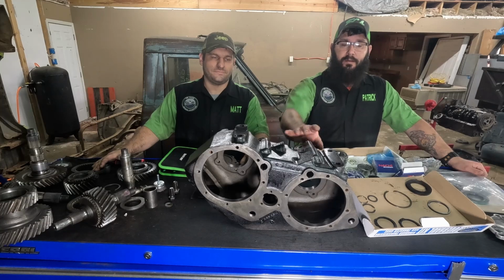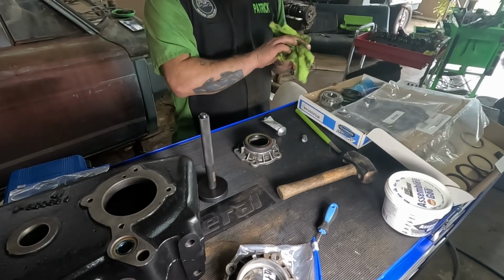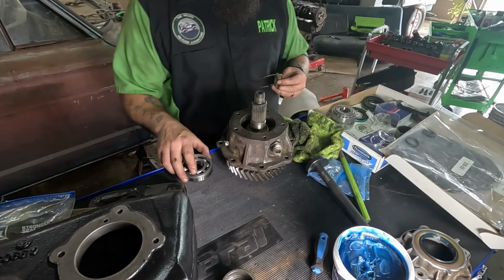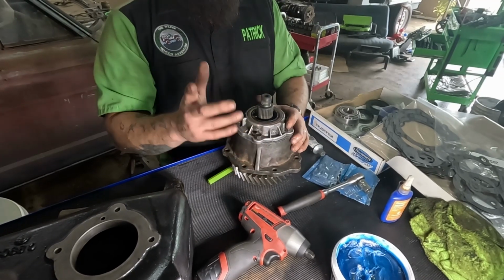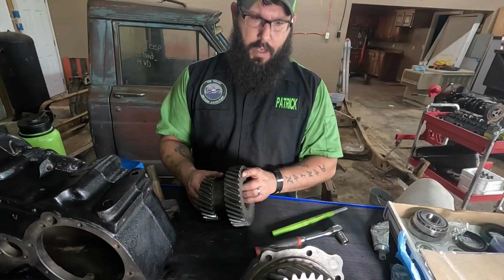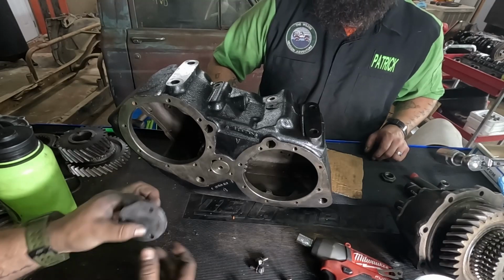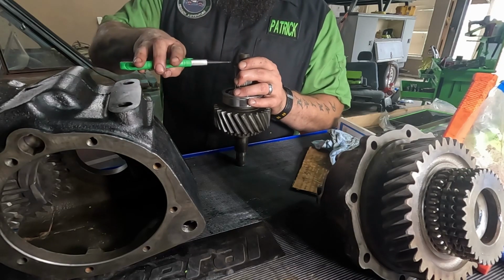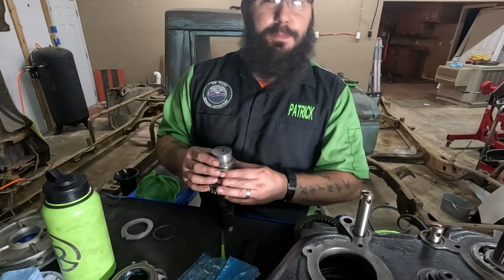rebuilding the NP205 for project grandpa 67 kaiser j 2000, part 1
we start to rebuild the NP 205, and unfortunately had to make it a 2 part series

00:00 - Intro
01:32 - shifter and yoke seals
07:17 - Output shaft assembly
22:25 - Idler back in to case
29:53 - detent rods
30:55 - shift forks
33:15 - input shaft and second shift fork
37:34 - rear output shaft rebuild
39:28 - outro end part 1